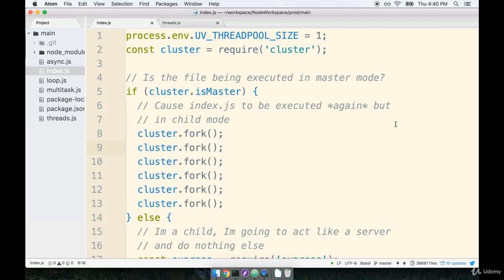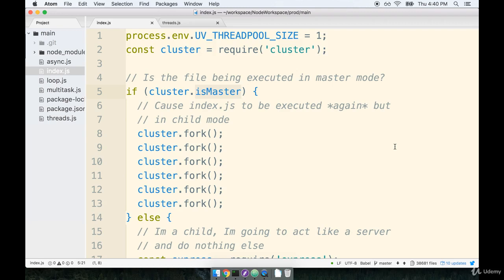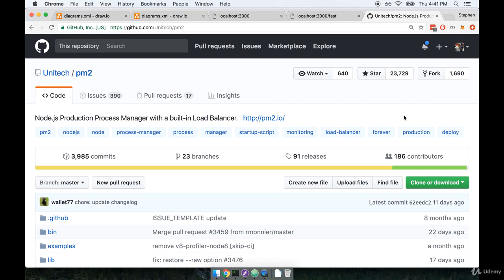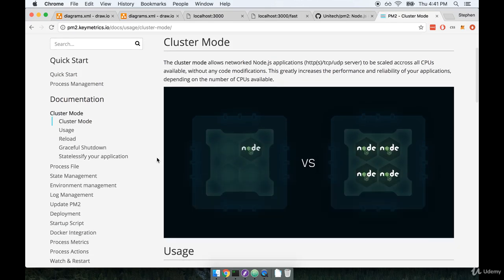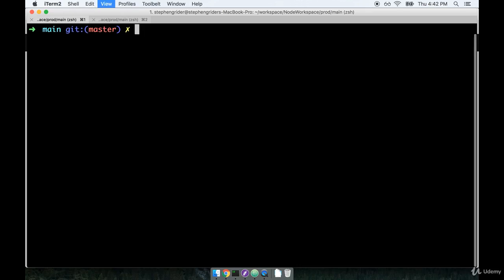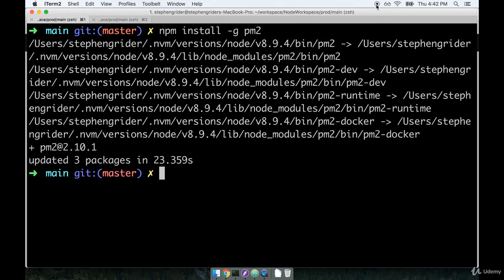B38 PM2 Installation